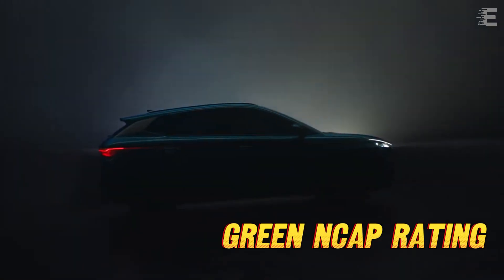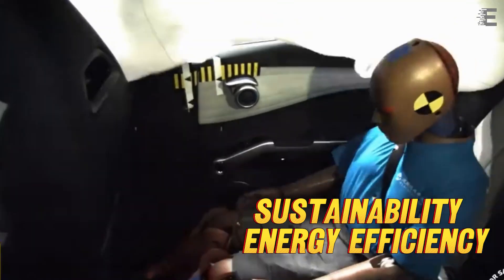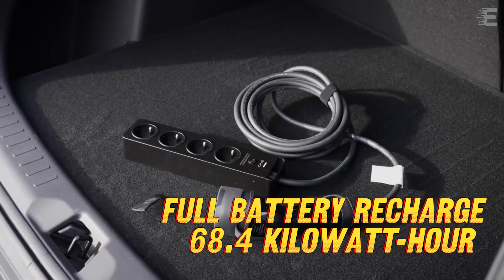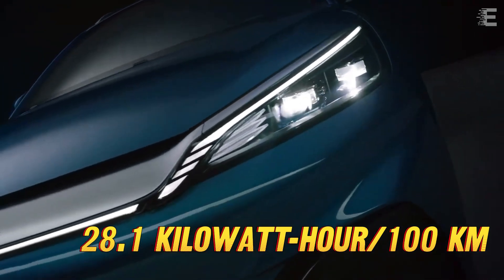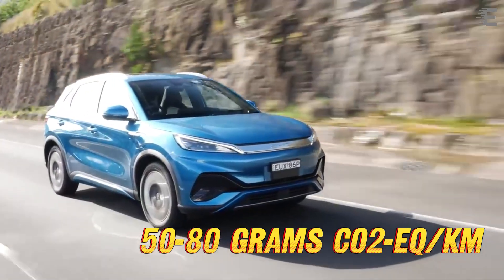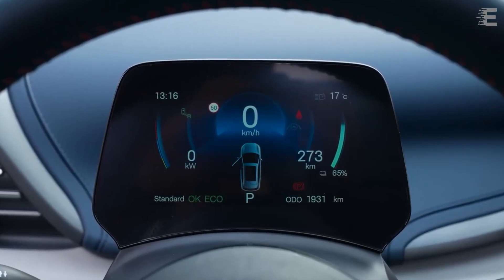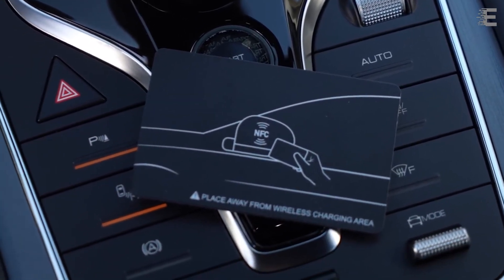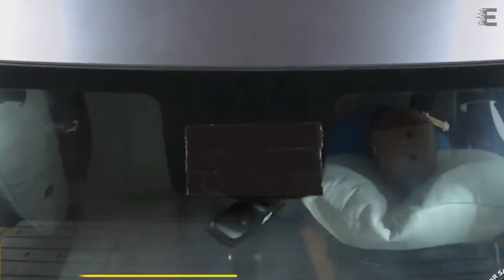BYD Atto 3 Green NCAP rating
🌟🚗 Breaking News: BYD Atto 3 Receives 5-Star Green NCAP Rating! 🌟🚗

🌿 Looking for the greenest ride in Europe? Look no further! The BYD Atto 3 has just clinched a stellar five-star rating from Green NCAP, making it the ultimate eco-warrior on wheels!

🌍 Environmental Excellence: Green NCAP, the renowned independent environmental car testing agency, has awarded the Atto 3 with top honors for its minimal environmental impact, sustainability, and energy efficiency.

❄️ Chill-Proof Efficiency: Even in the frostiest conditions, the Atto 3 shines! Clocking in at a mere 25.1 kWh/100 km in the -7°C lab test, its innovative heating system harnesses waste heat like a pro.

🔋 Power to Spare: With its cutting-edge LFP Blade battery, the Atto 3 packs a punch! Easily juiced up with an 11 kW charger, it boasts a hefty 59.3 kWh of energy, delivering on its promise of power and performance.

🔌 Efficiency Redefined: Say goodbye to energy waste! Charging up with just 68.4 kWh from the grid, the Atto 3 flaunts an impressive 87% efficiency, keeping you cruising for longer on every charge.

📊 Performance Prowess: From city streets to highways, the Atto 3 delivers! With a claimed usage of 16 kWh/100 km and a range of up to 376 km on-road, it's a true champion of efficiency and endurance.

🍃 Greenhouse Gas Guru: Emitting just 50-80 g CO2-eq./km, the Atto 3 earns a stellar 9.7/10 on the Greenhouse Gas Index, thanks to its electric powertrain and low CO2 emissions.

🌟 A Perfect Scorecard: Boasting a flawless 10/10 on the Clean Air Index and impressive scores on the Energy Efficiency and Greenhouse Gas Indices, the Atto 3 sets the standard for eco-friendly driving.

🚀 Euro-Spec Excellence: Equipped with a 150 kW engine, a 60 kWh battery, and a heat pump, the Euro-spec Atto 3 is ready to conquer the roads with style and sustainability.

🏆 Industry Leader: With a resounding 97% Average Score, the Atto 3 secures all 5 Green Stars and stands tall among the top EV brands in Europe!

🌎 Global Impact: From Sweden to Australia, the Atto 3 is making waves worldwide, with accolades including a five-star Euro NCAP safety certification and record-breaking sales across multiple continents.

🎉 Don't miss out on the eco-revolution! Join the movement and experience the future of driving with the BYD Atto 3 today! 🎉